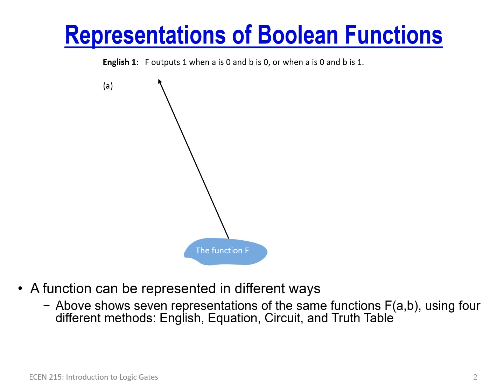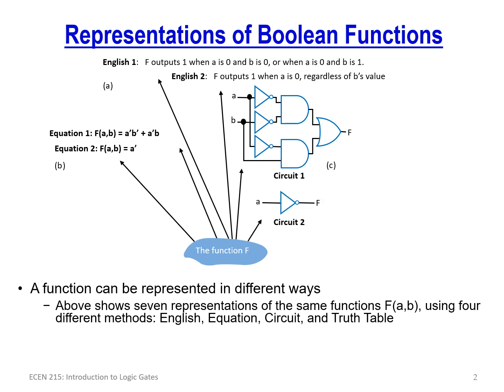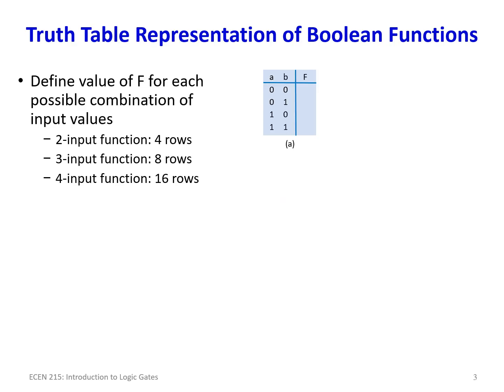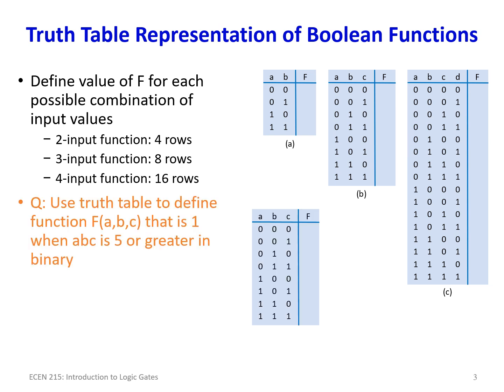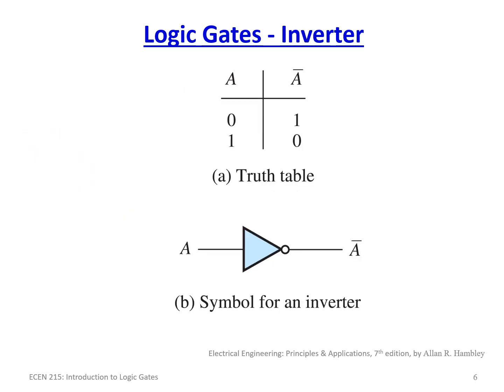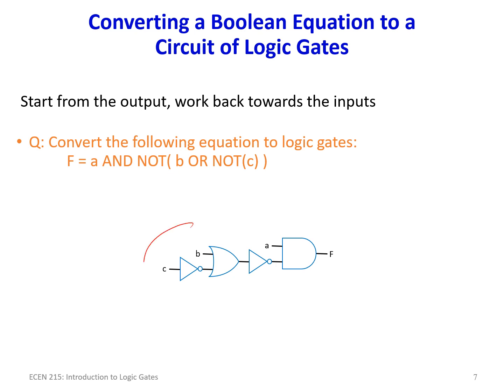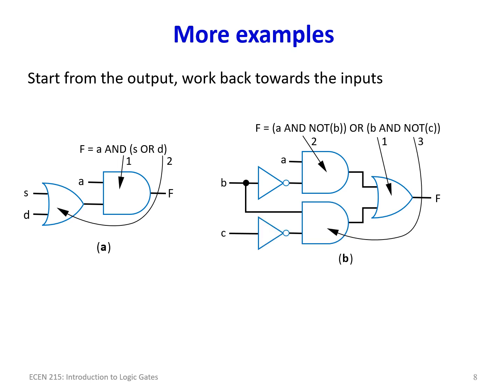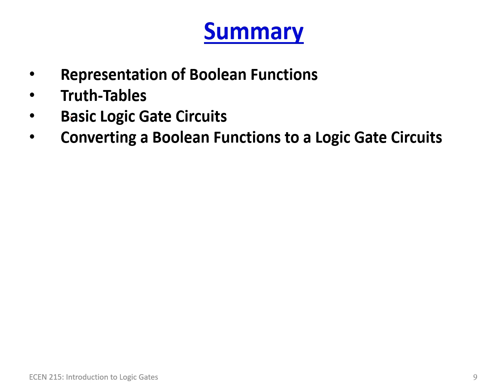ECEN 215 Topic 30 Logic Gates